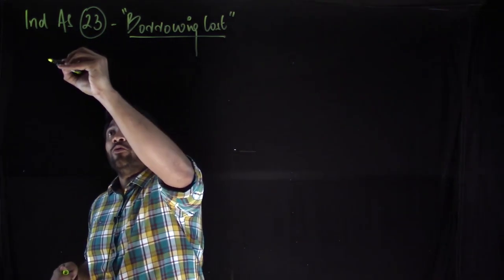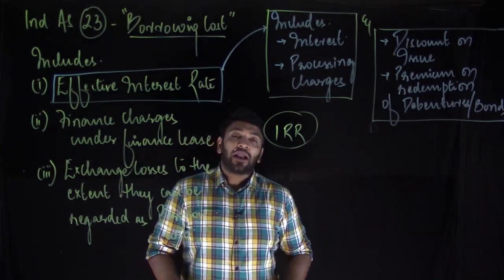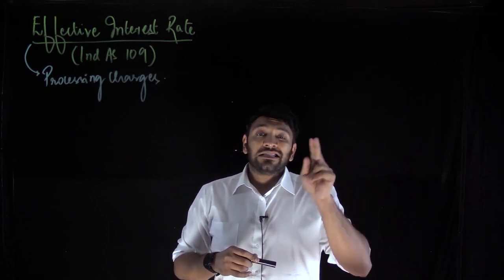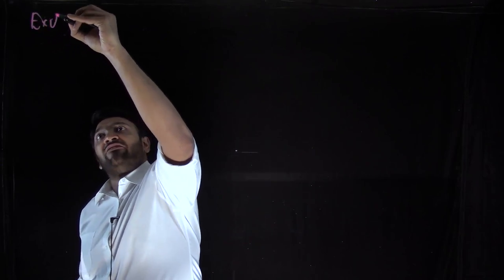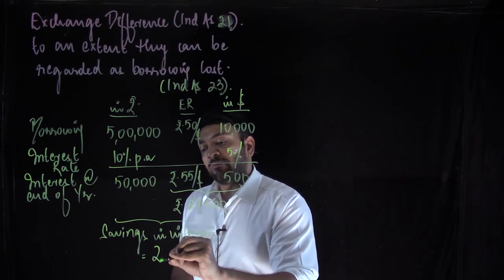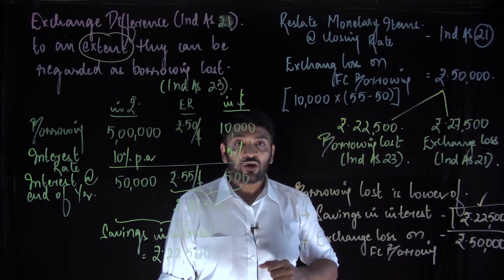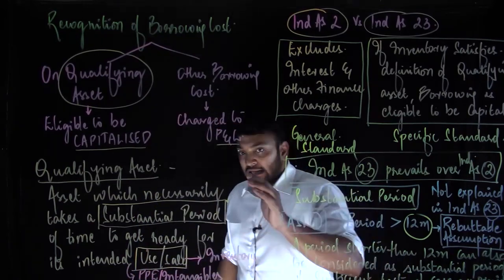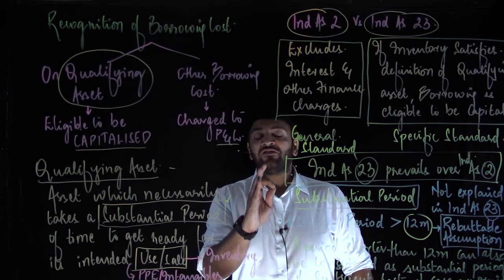IND AS 23 - Borrowing Cost